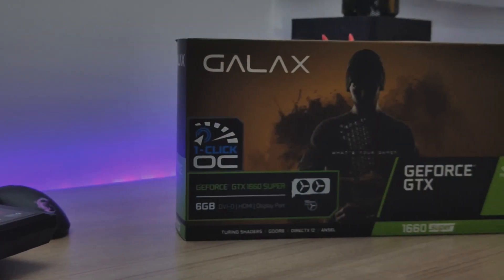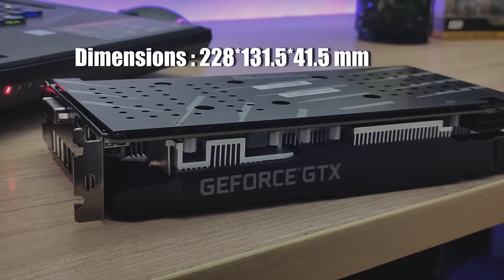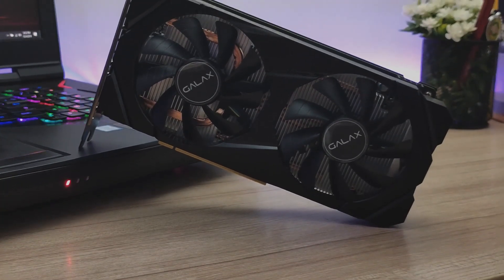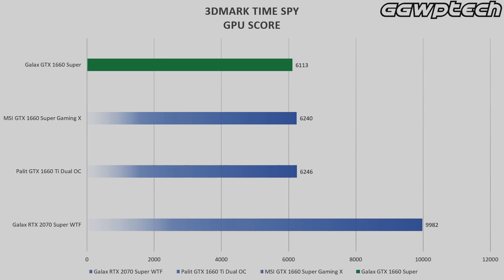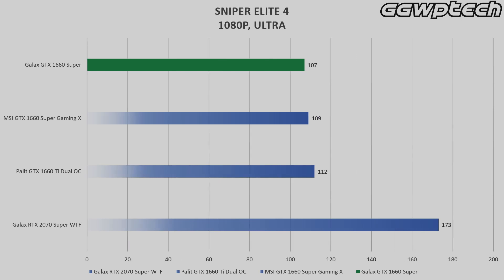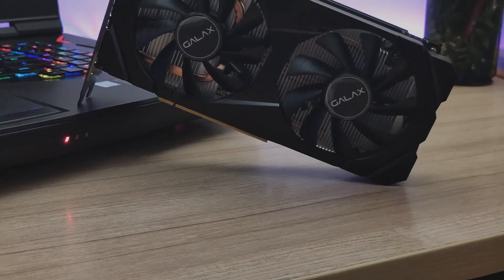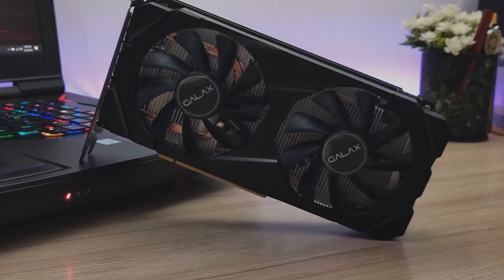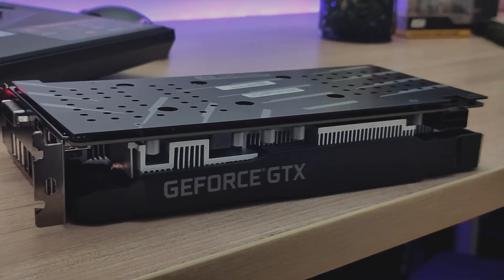Galax GTX 1660 Super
traddle the limits of a phase out and a refresh - Join Sethan with the Galax GTX 1660 Super from Galaxy Philippine to really see if the card is worthy for your next build or as an upgrade for your aging graphics card!